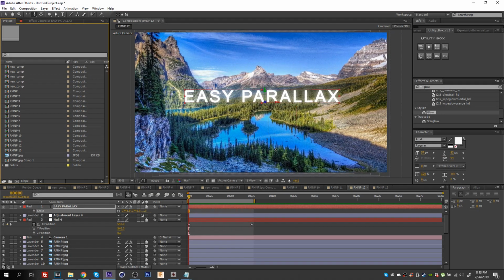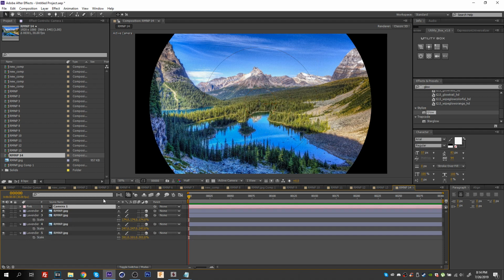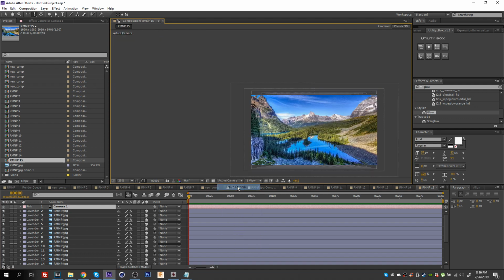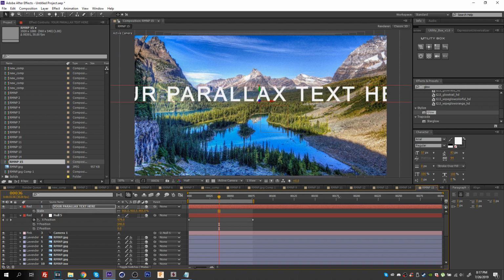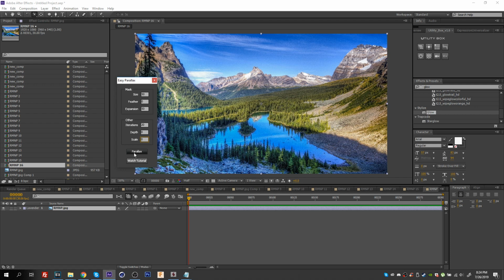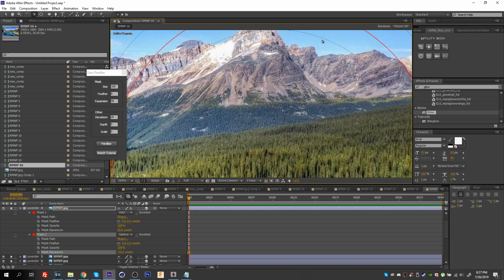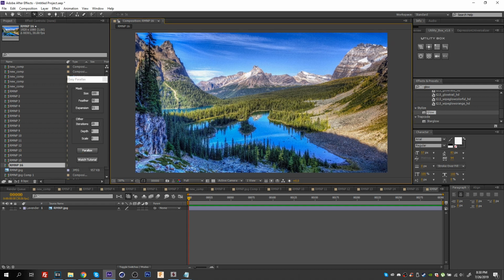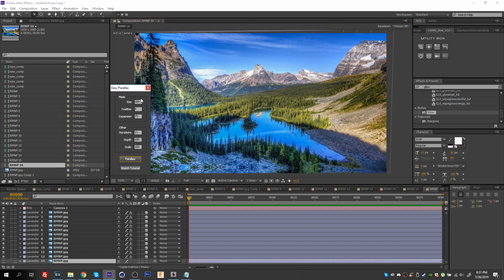Easy Parallax - Free After Effects Script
This free after effects parallax script helps you get things started really fast and easy. This script is by no means an "all-around" tool that also adds camera animations and particles or other things. This script simply breaks your layer in multiple parts and offsets the layers automatically, to create the 3D depth.

If you've ever tried your hand at creating a parallax composition, you know things get tedious really fast. Well now, I'm no expert by any means at parallax projects. I've only really created a couple of projects with parallax, but here's what I know about the techniques so far.

Like anything else you, there are probably more ways than one to achieve any type of effect. For parallax, one of the techniques involves creating a bunch of layer duplicates. Each duplicate will have a circle mask applied to it, and be offset in space and scaled up. So when you add a camera and put all of them together it re-creates the original imagine, but with 3D Depth. That's more or less how I would do it.

So, since you need at least 10 copies for this effect to work, there's a lot of work you need to do set this up. And all this work can be automated with a simple script. I hope this saves you some time or maybe help you understand the parallax effect a bit better, if you've never tried your hand at it prior.